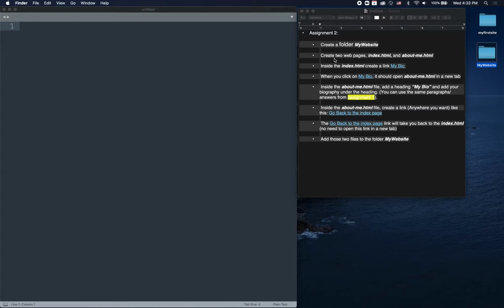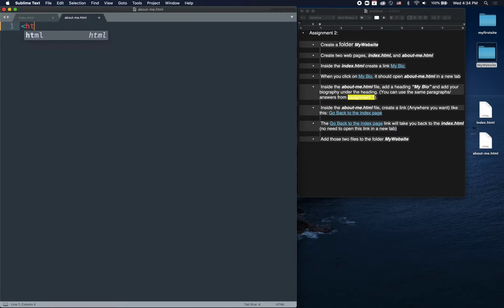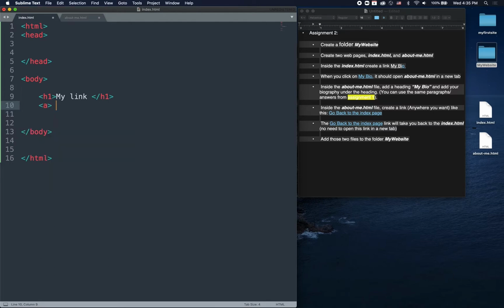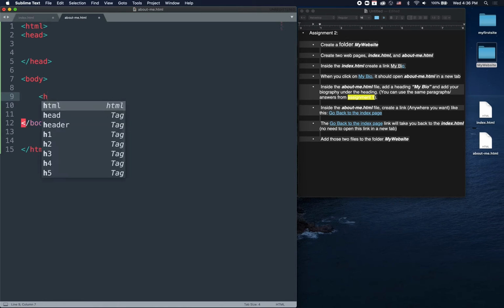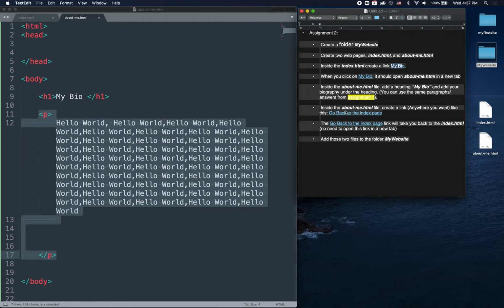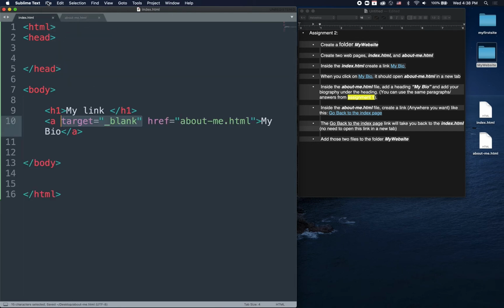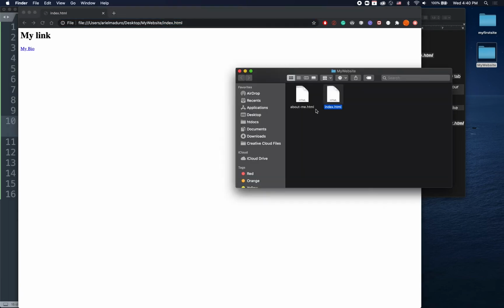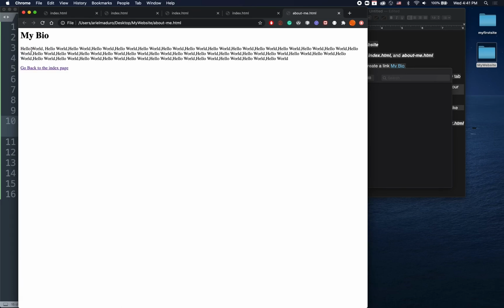How to create a link in HTML - Assignment 2 - solution